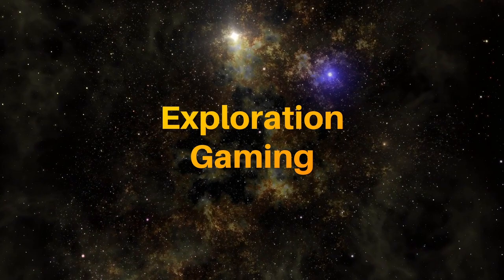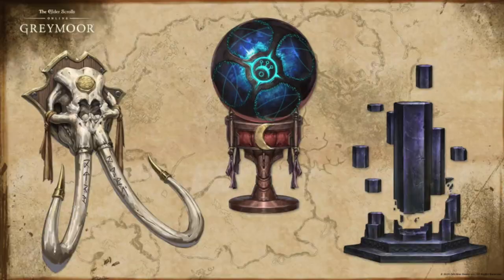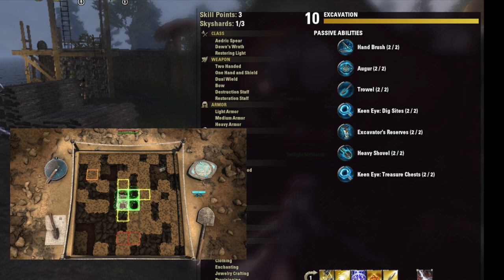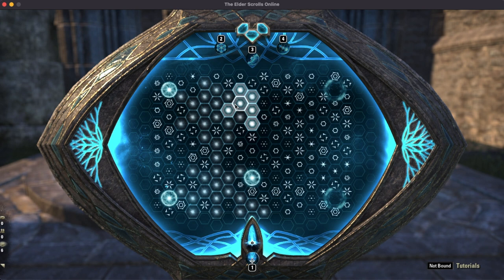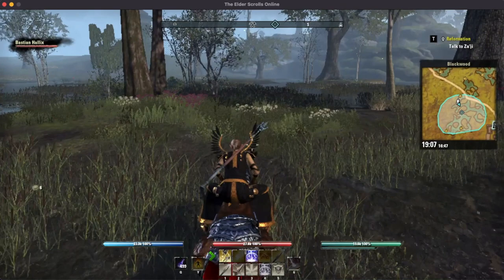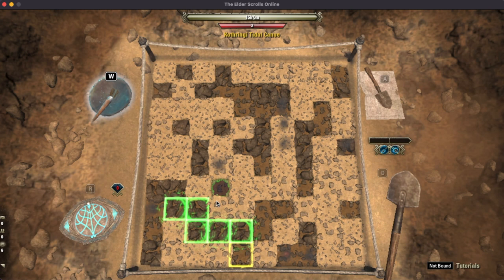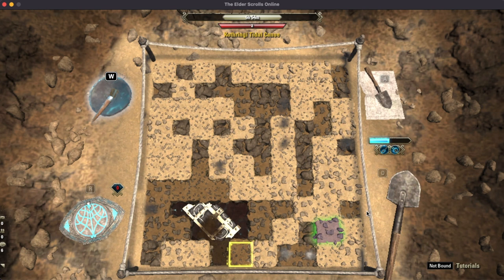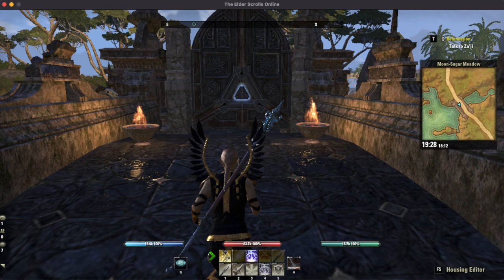Master antiquities in ESO. Follow these tips.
Any gold lead finished in under 3 minutes! Polish up your skills and become a master digger. Step by step instructions by the Bob Ross of ESO.